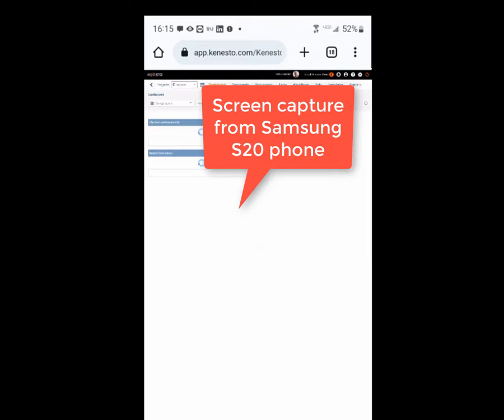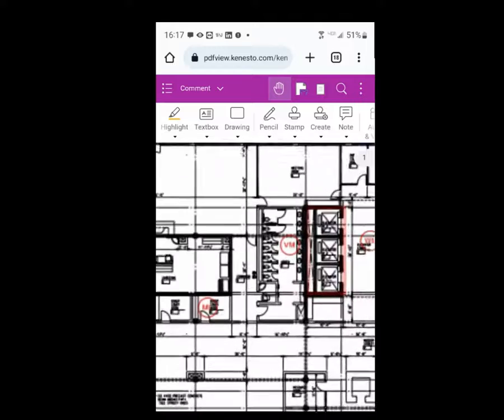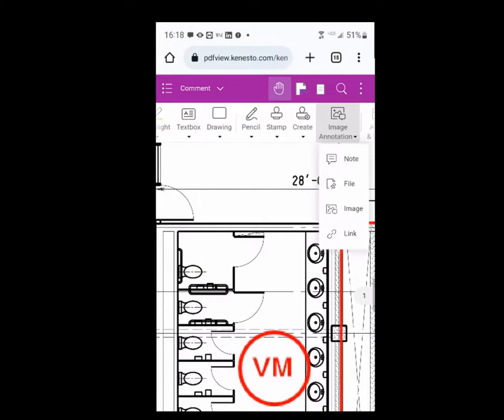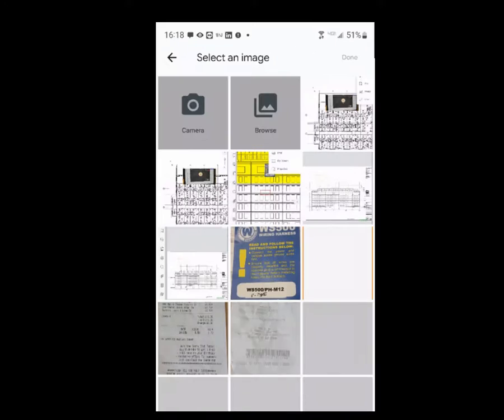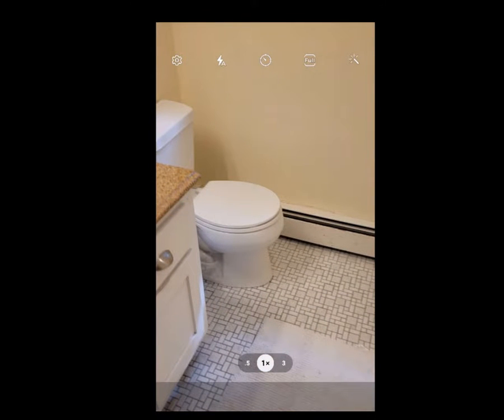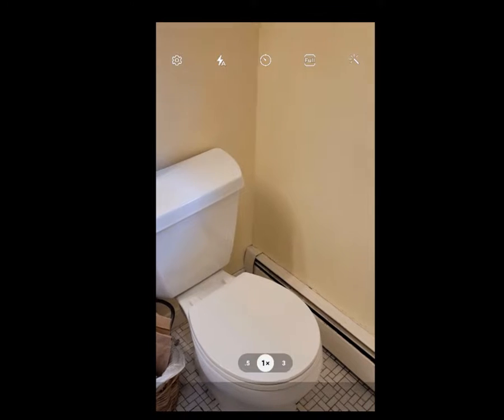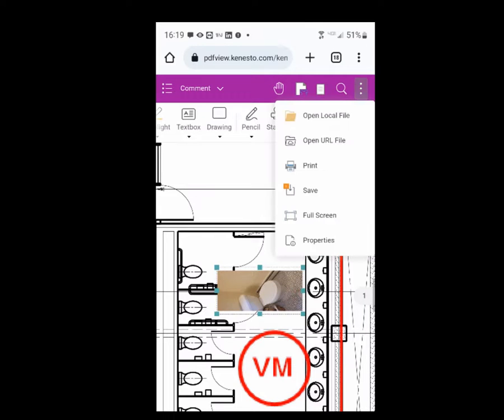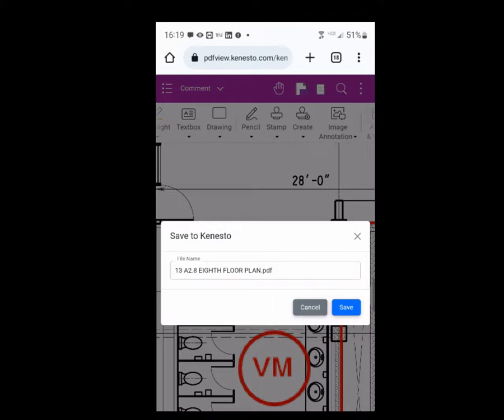PDFBilt for Photo Annotation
How to use Kenesto PDFBilt on your Android phone to annotate PDF documents with a photo captured on your phone.